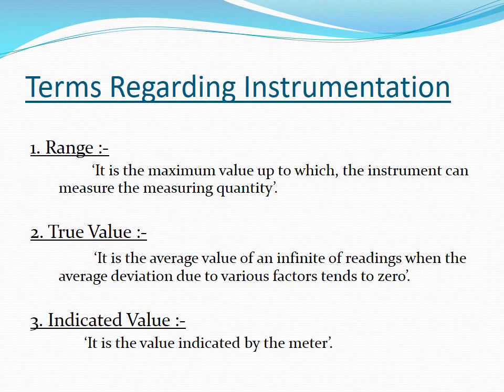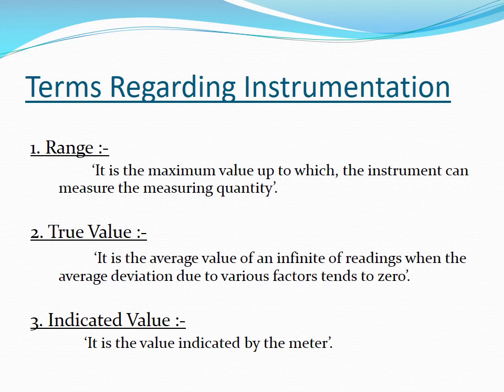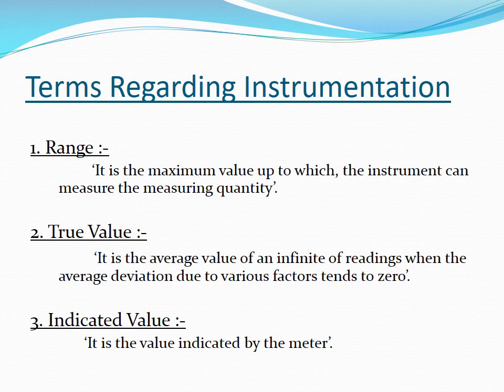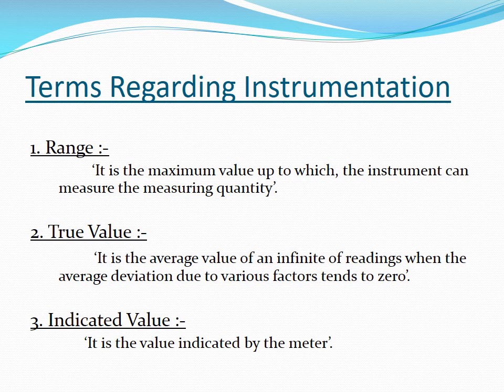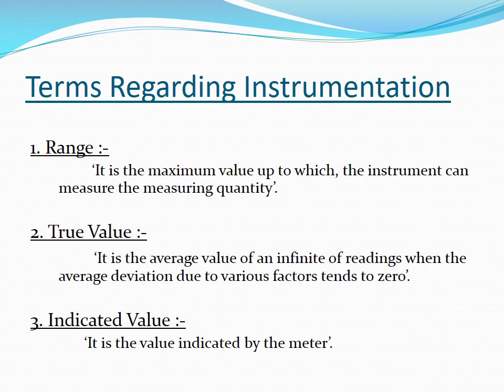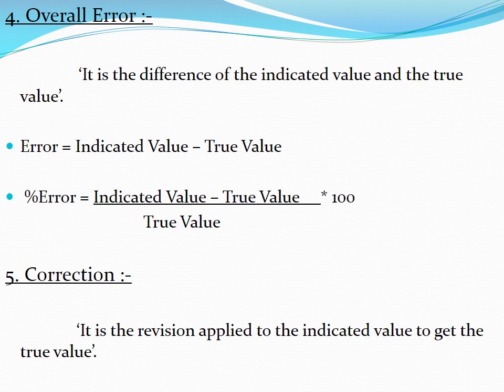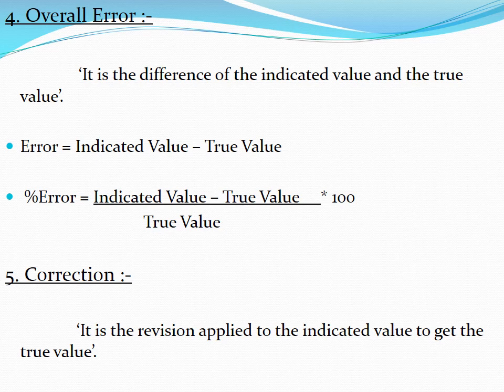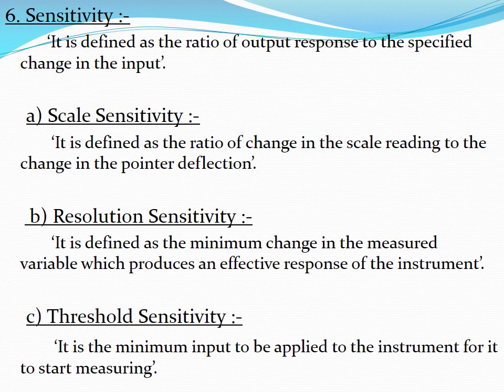EI, Ch-1, V-3 Terms Regarding Instruments